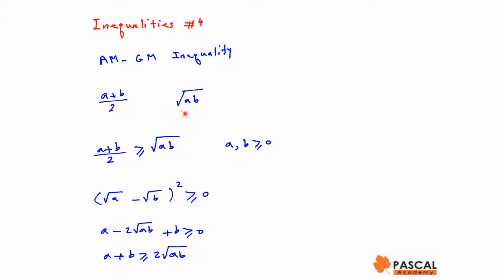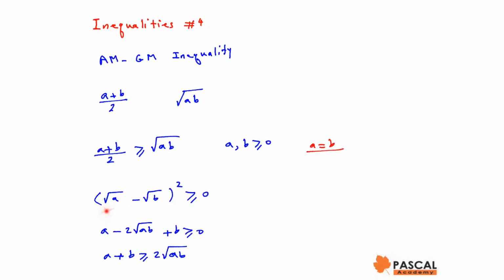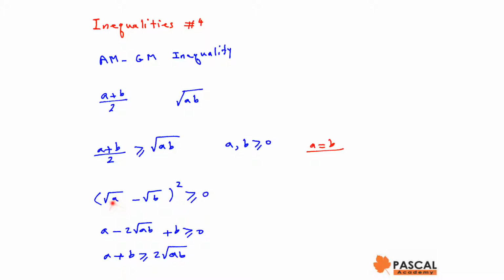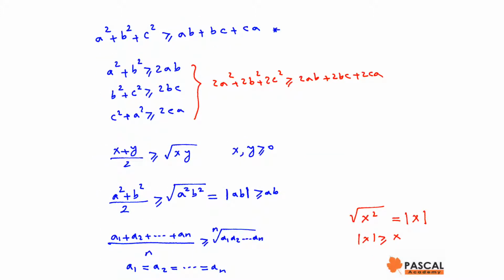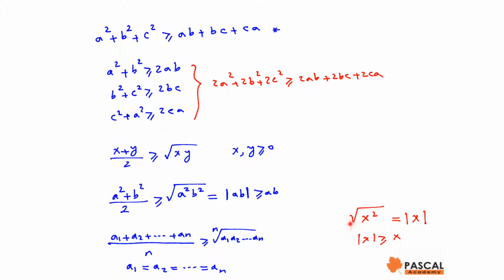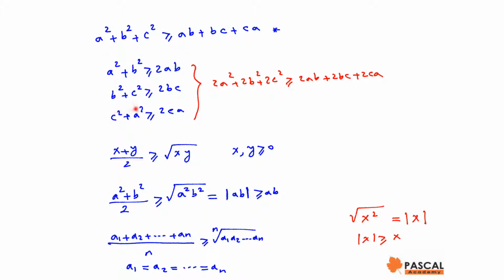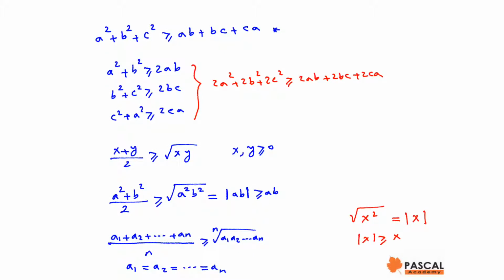★ Inequality Lesson 4 mathematics Math lesson mathematics inequality Jalil Hajimir Pascal Academy★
This video is emphasizes mainly on inequality.

Pascal Academy
499 16th Ave, Richmond Hill.